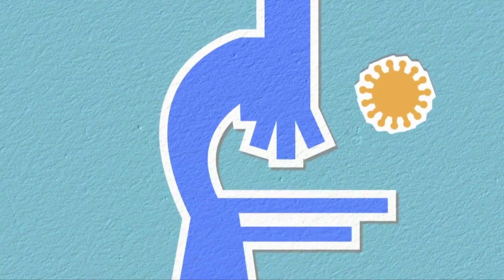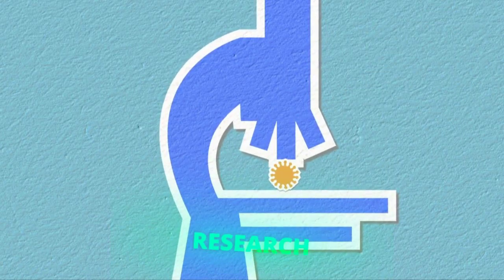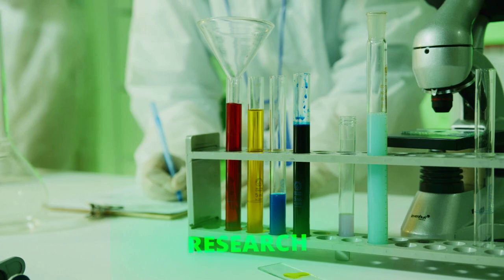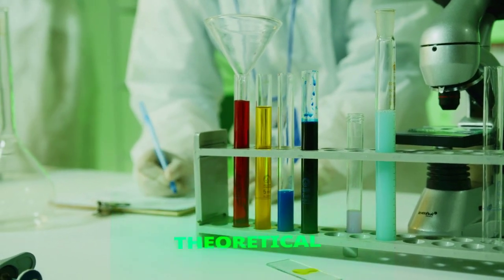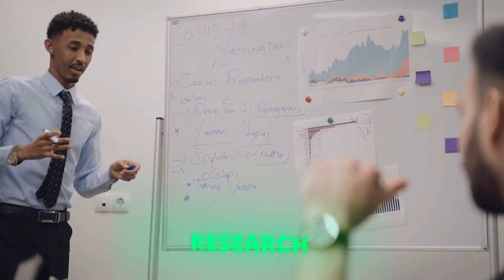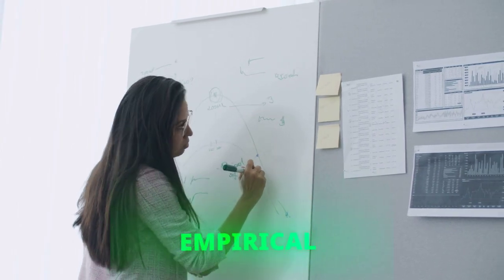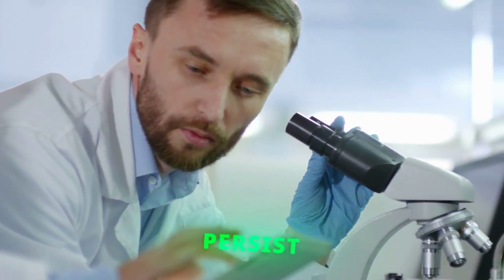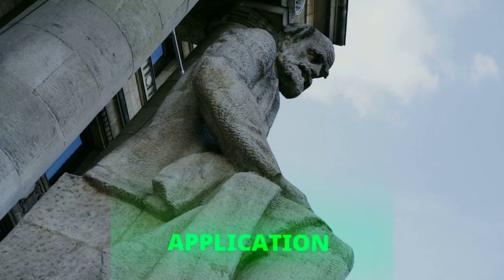What is Scientific Research: The Role of Theories and Observations in Advancing Knowledge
In this video, we explore the fundamental pillars of scientific research: theories and observations. You'll learn how scientific inquiry operates at both the theoretical and empirical levels and how the continuous cycle between theory-building and theory-testing drives the advancement of knowledge. We also delve into the differences between inductive and deductive research, highlighting their complementary roles in refining scientific theories.

Whether you're conducting research in the natural or social sciences, understanding the balance between theory and data is crucial for developing sound, impactful studies. Learn how mastering both methodological and theoretical skills can elevate your research to new heights and what it takes to transition from an ordinary researcher to an extraordinary one.

Watch this video to gain insights into how inductive and deductive research shape the scientific landscape and help build stronger, more accurate theories.